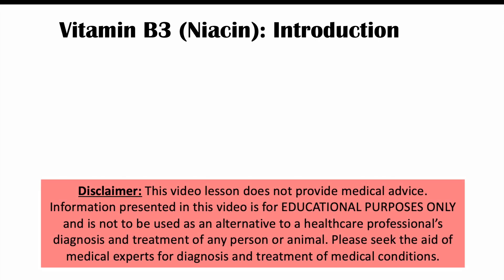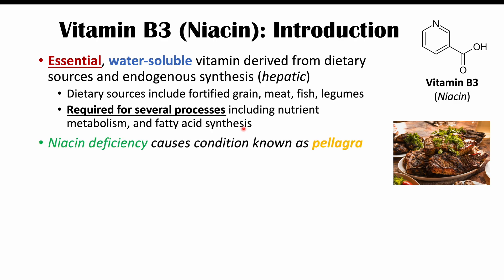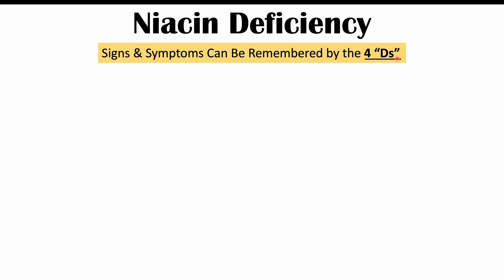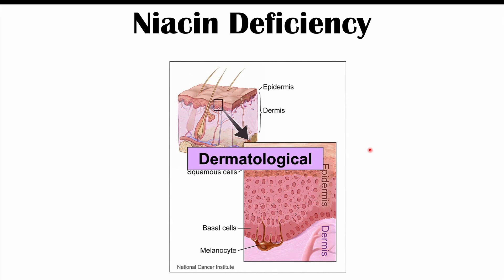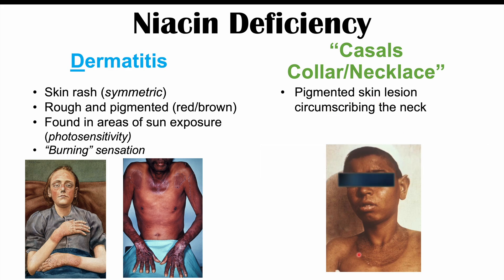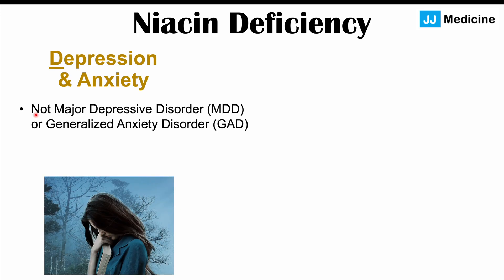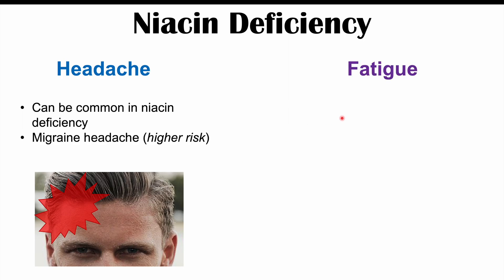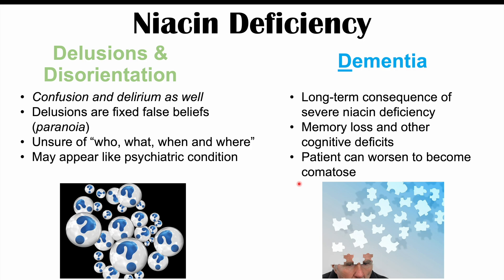Vitamin B3 (Niacin) Deficiency Signs & Symptoms (Skin, Hair, Gastrointestinal, Psychiatric)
Vitamin B3 (also called Niacin) is an essential, water-soluble vitamin that is required for several important biological processes including nutrient metabolism and fatty acid synthesis. A vitamin B3 deficiency (which is also called Pellagra) can cause the condition known as pellagra and can cause a wide variety of gastrointestinal, dermatological and psychiatric symptoms, which we discuss in this lesson.

JJ

For books and more information on these topics